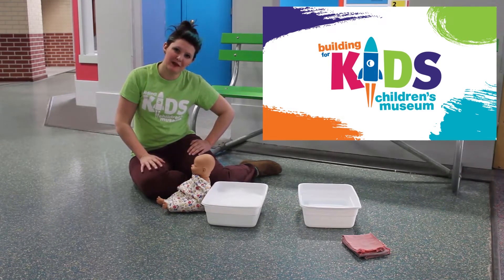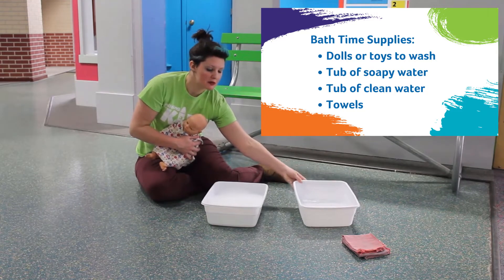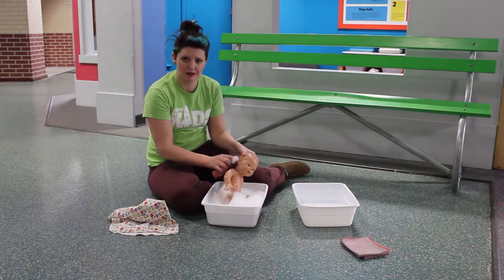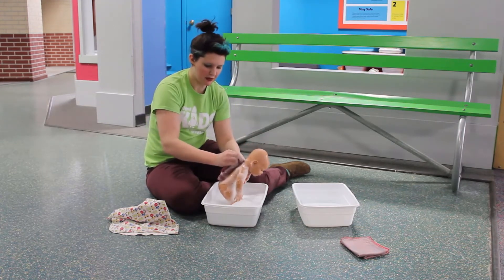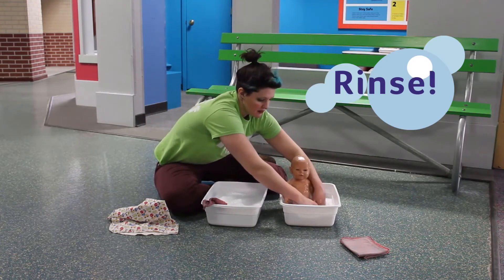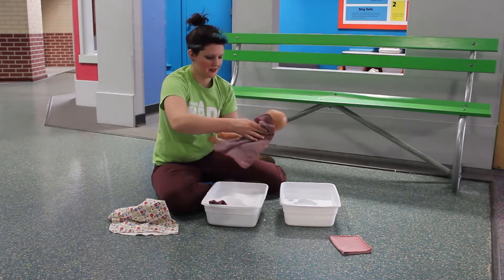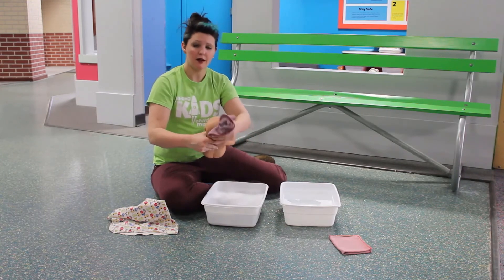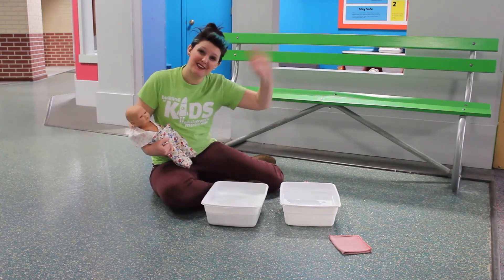Baby Bath Time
Help get your dolls and other toys squeaky clean with Michelle!

Scrub, rinse, and dry your baby dolls and other toys during this fun bath time. Kids will clean while having fun!